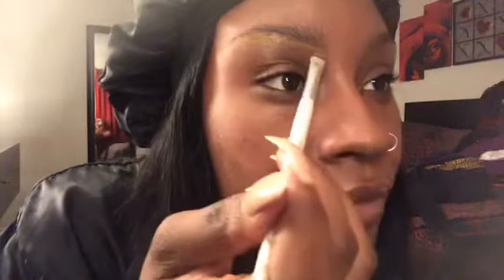NoMakeup...Makeup Look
Hey Queens and Kings I hope you enjoy this simple make look. Thanks for your support be blessed!!

Facebook DeDe Dawkins
Instagram DominiqueDbeauty